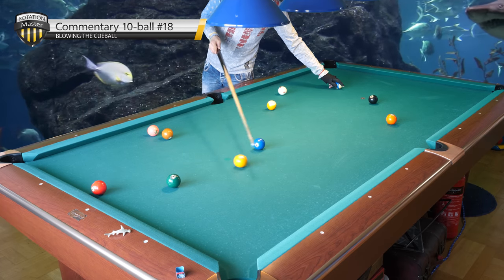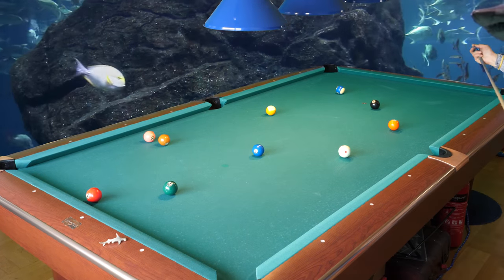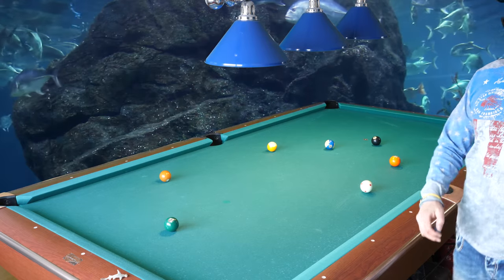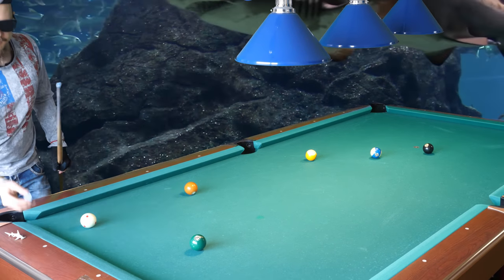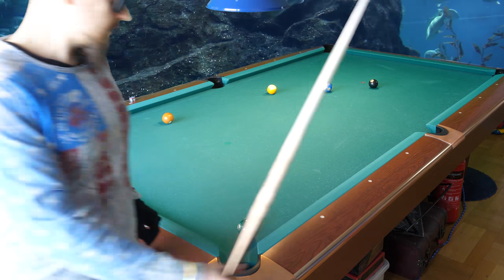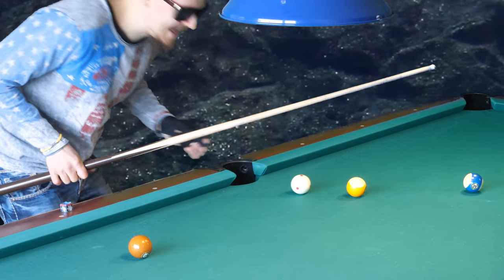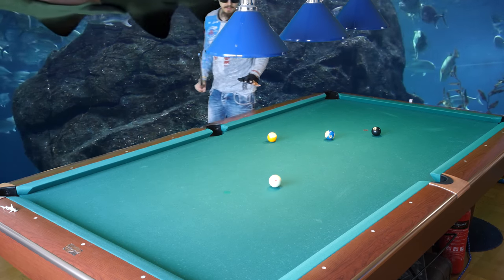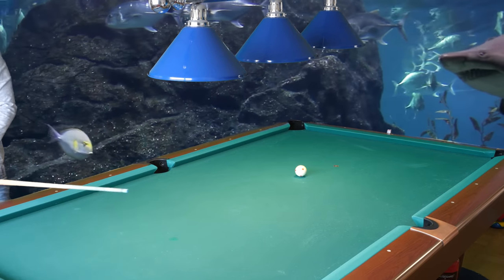Commentary 10ball #18 Blowing the cueball (secret pool billiard tips from the pros) funny trick!